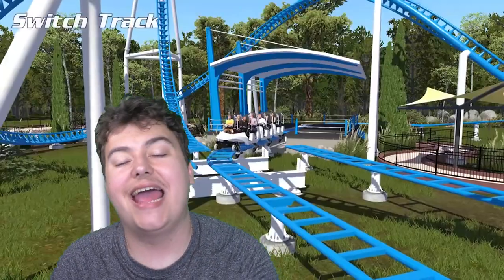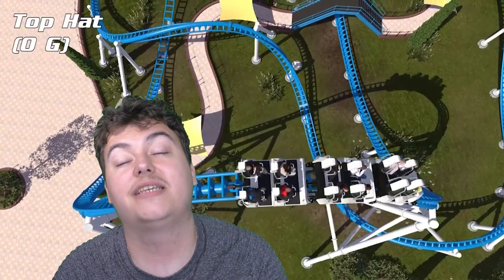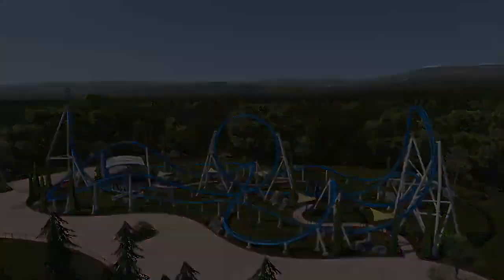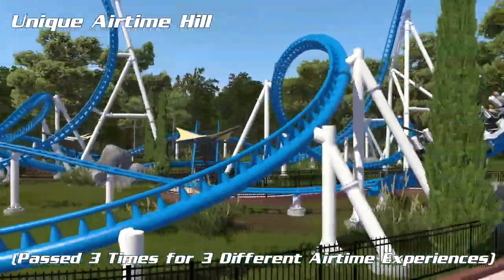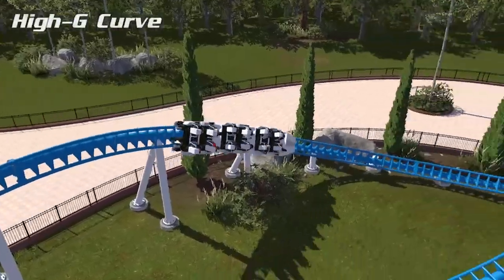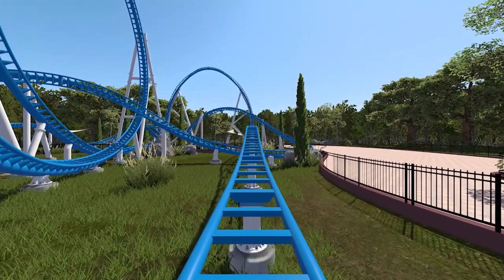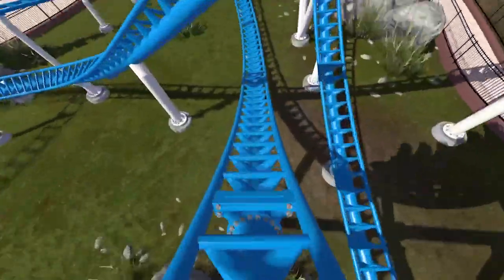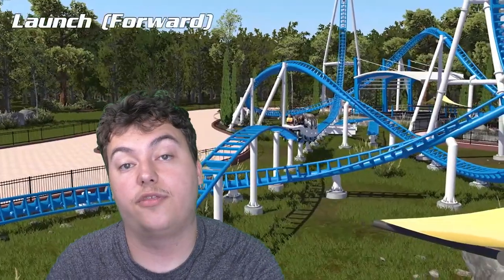Intamin Have Officially Revealed Their New Triple Launch Coaster Concept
On this episode of Theme Park Newsroom, I'll be revealing and analysing the new Triple Launch Coaster concept by Intamin!

Intro: 0:00
Facts and Stats: 0:58
My Thoughts: 4:00
Outro: 5:15